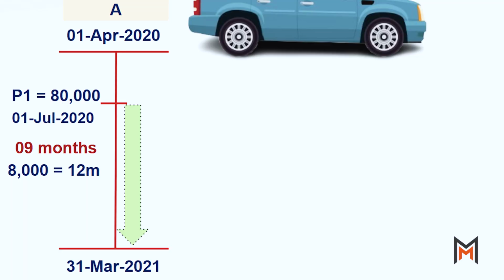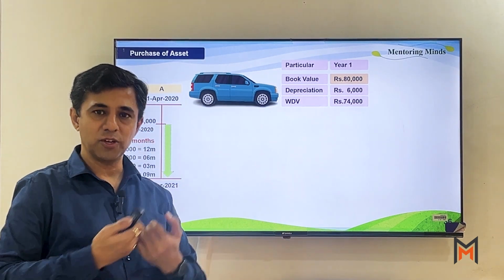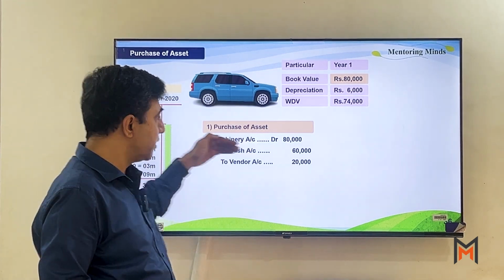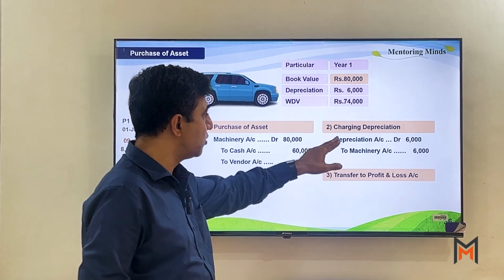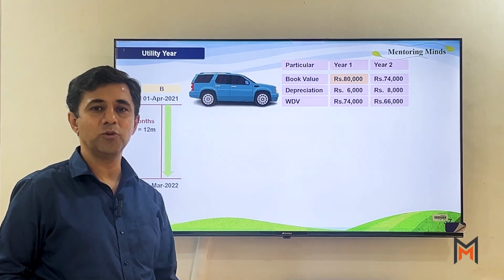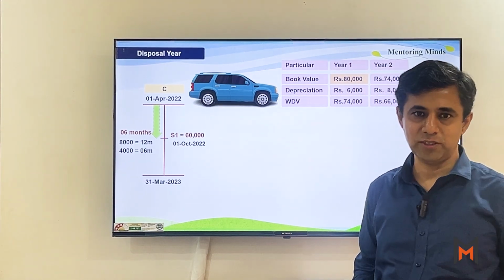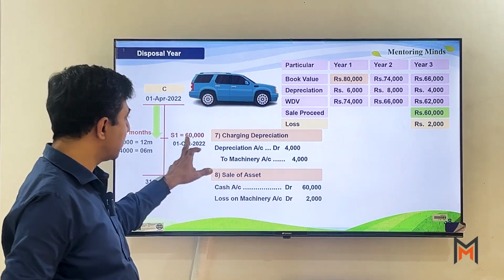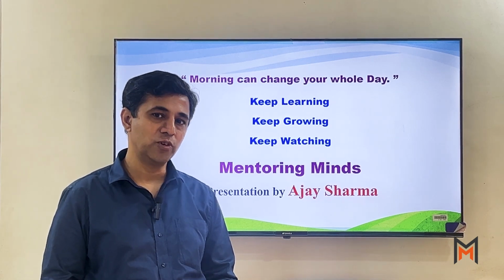Stages in Life of Assests | Depreciation | Book Keeping & Accounts | Ajay Sharma | Mentoring Minds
Ajay Sharma,
Ajay Sir,
accountancy,
book keeping,
Methods & Factors of Depreciation,
book keeping and accounting,
book keeping in indian sign language,
Undercast,
Overcast,
book keeping & accountancy,
book keeping vs accountancy,
accountant,
books of accounts in hindi,
bookkeeping course in hindi,
bookkeeping meaning in hindi,
what is bookkeeping in hindi,
@book keeping,
bookkeeping and accountancy 12th,
bookkeeping and accountancy class 12,
bookkeeping and accoutntancy,
book keeping & accounting,
bookkeeping course in urdu,
accounting vs accountancy
math tricks,
multiplication trick,
multiplication tricks,
calculation tricks,
mathematics tricks,
how to do fast calculation in maths,
how to do lightning fast calculations in a snap,
calculation tricks in maths,
math tricks for fast calculations,
vedic maths multiplication tricks,
mathematics tricks for daily use,
maths tricks,
motivational speech,
speech,
best motivational speech,
motivation,
powerful motivational speech,
morning motivation,
2025 motivational speech,
eric thomas motivation,
2025 motivation,
speeches compilation,
et motivation,
motivation compilation,
motivation 2025,
best motivation,
eric thomas motivational speech,
study motivation,
motivation for success,
motiversity motivation,
motivationa speech,
morning motivational speech,
new year motivation